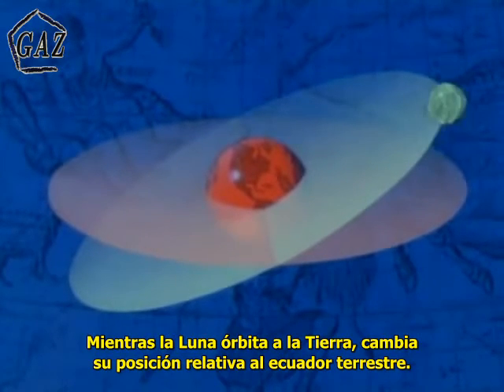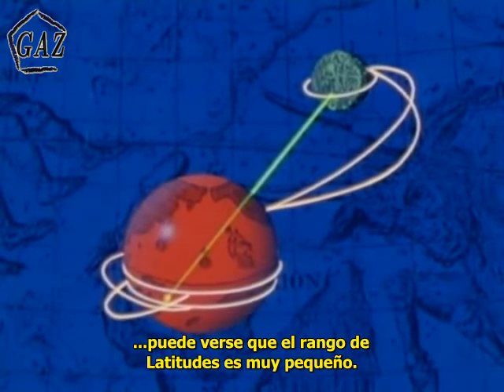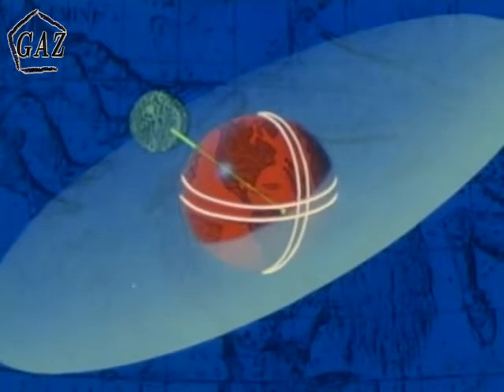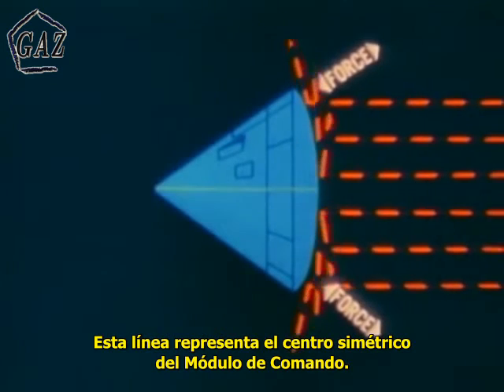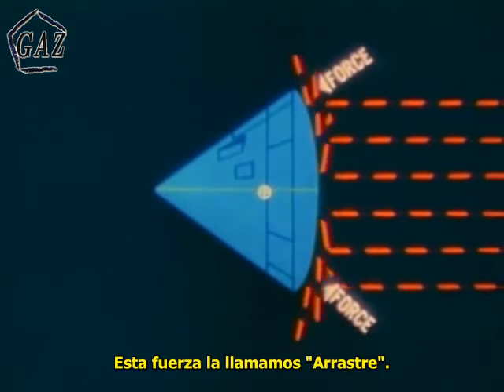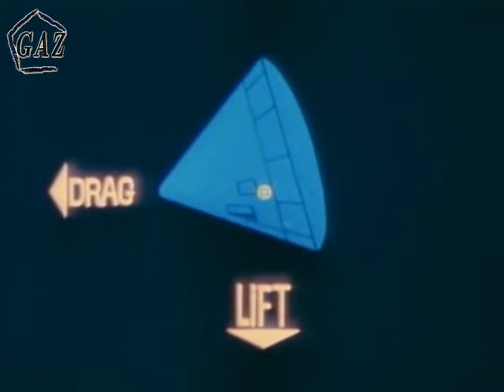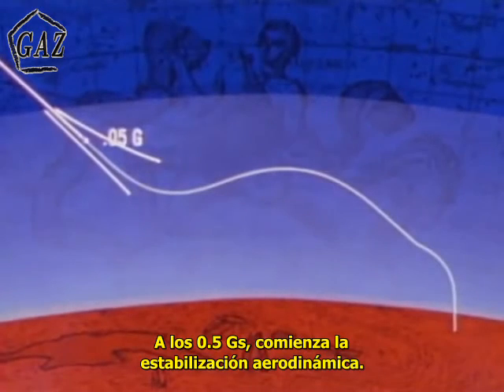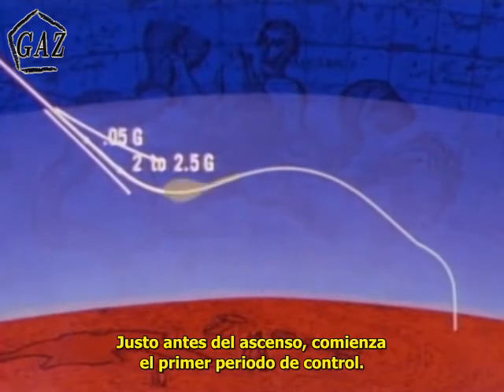La Fase de Reingreso de la nave Apolo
Documental que ilustra los principios y aspectos fundamentales en torno a la fase de reingreso a la Tierra de la nave Apolo, durante el programa espacial del mismo nombre.

Aunque el documento pertenece al programa Apolo de la NASA, puede tenerse como referencia básica de lo que significa el retorno a la Tierra de una nave espacial tripulada, sobre todo con lo que son las cápsulas rusas Soyuz y la venidera cápsula Orion de Estados Unidos.

IMPORTANTE: Todo comentario en referencia a la supuesta "falsedad" de los alunizajes del programa Apolo, será borrado. Para quienes a estas alturas crean lo anterior, se les recomienda revisar el siguiente enlace